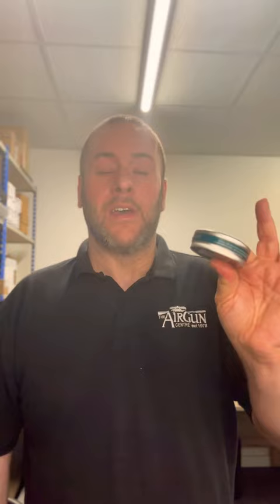What pellet for .177 Hunting?